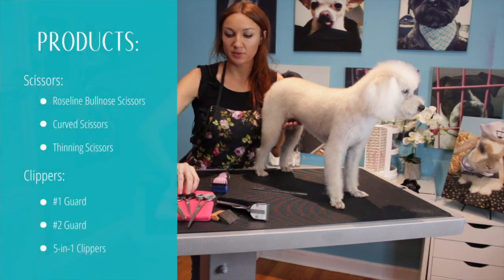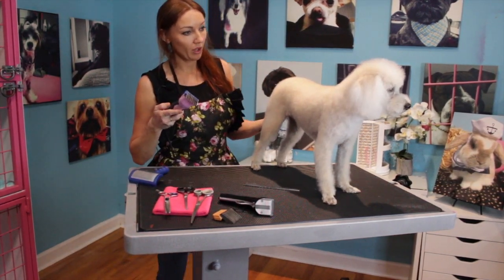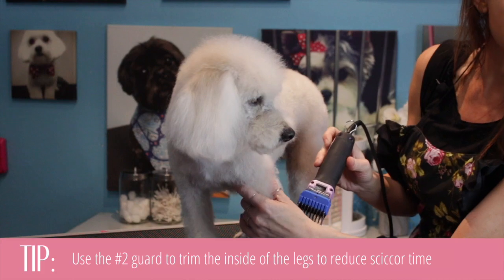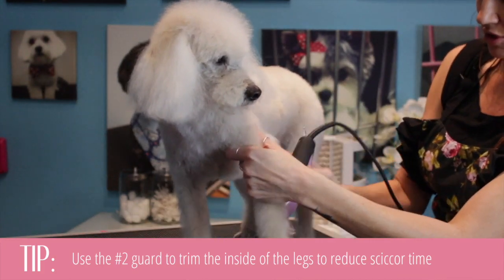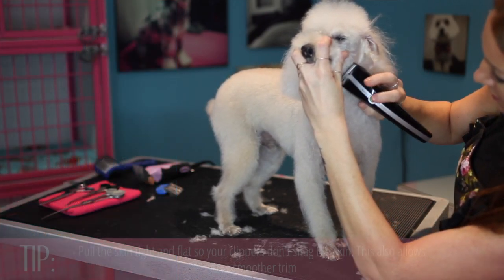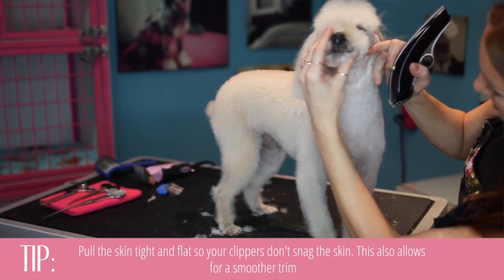Schnoodle Cut: Volumizing and Patterning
Hello Groomers!

This video will show you the steps on how to clip and pattern a shoodle to get a nice thick looking coat. Below are the timestamps of each step in the process as well as links to the products used in this tutorial! We love you groomers!

Steps:
- Step 1: Trim Body: 1:15
- Step 2: Trim Legs: 3:01
- Step 3: Trim Face: 4:21
- Step 4: Trim Kissing Patch: 5:47
- Step 5: Detail Belly/Tail Trim: 6:28

Products Used:
Clippers:
       - #1 Guard
       - #2 Guard
       - 5-in-1 Clippers